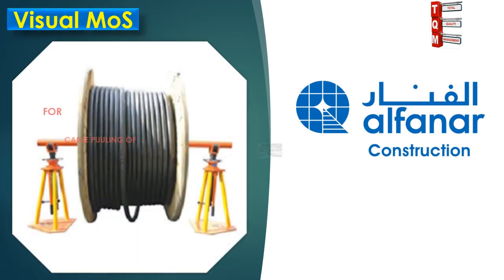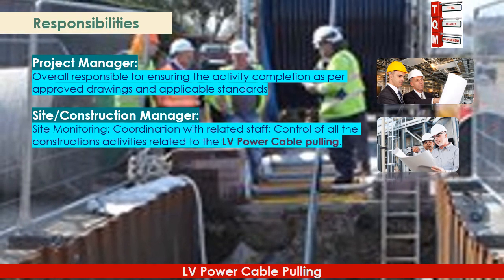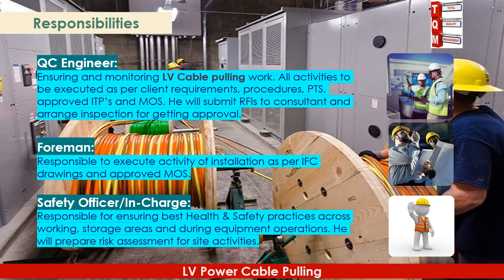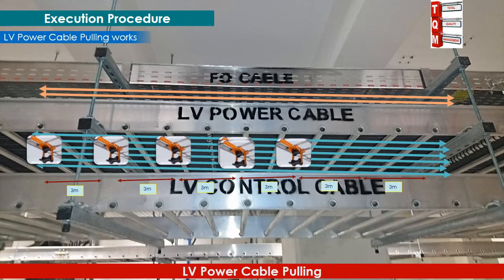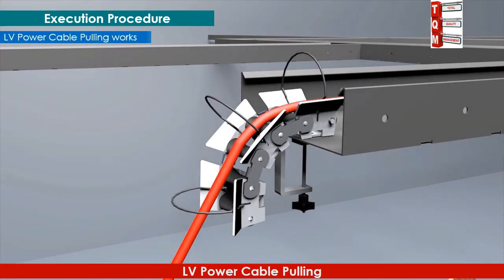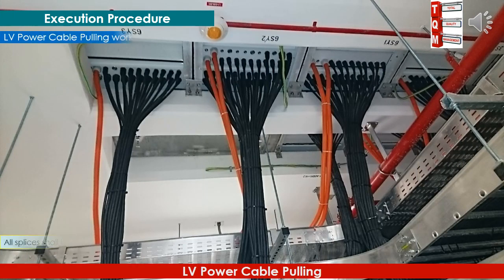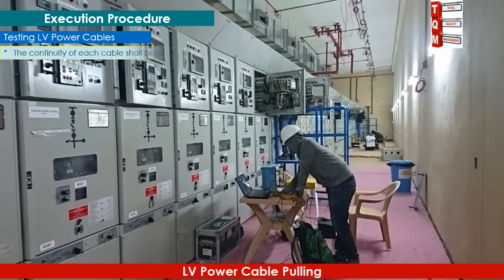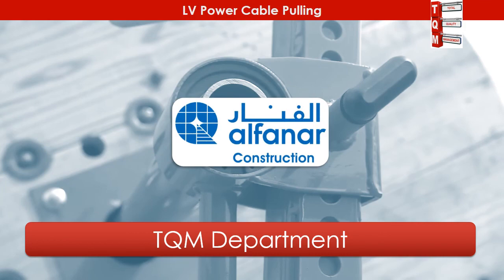CAble Pulling (LV Power Cable)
20180625 LV Power Cable Ver1.0 (Released 25-06-18)